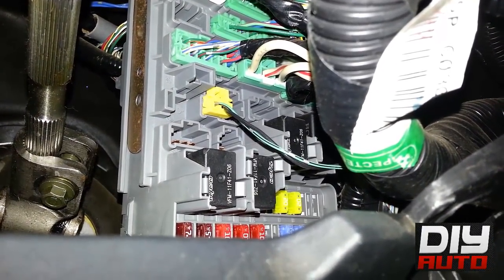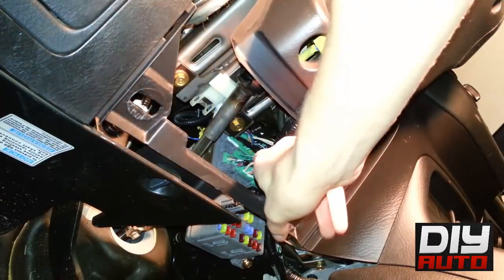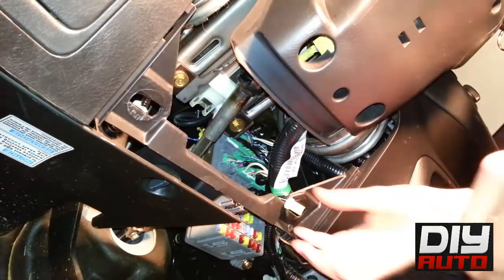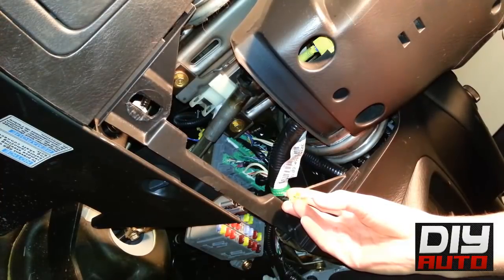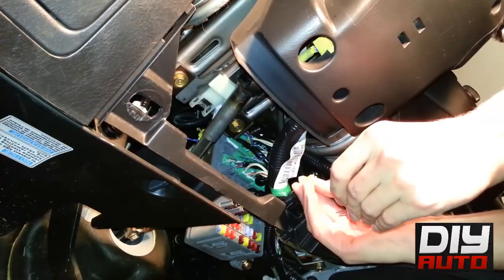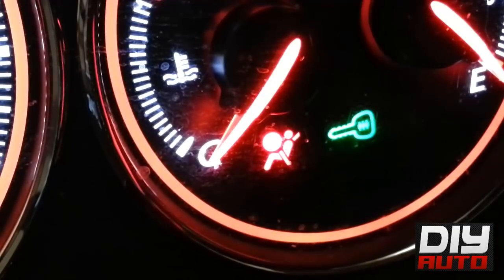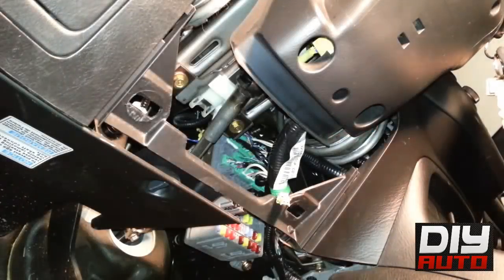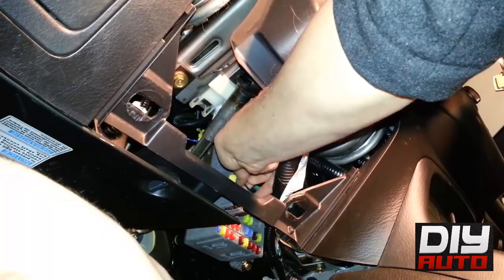HOW TO ERASE SRS LIGHT || HONDA CIVIC & ACURA EL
How to erase your SRS/Airbag light on a Honda Civic or Acura EL